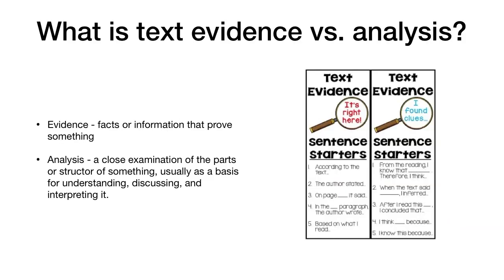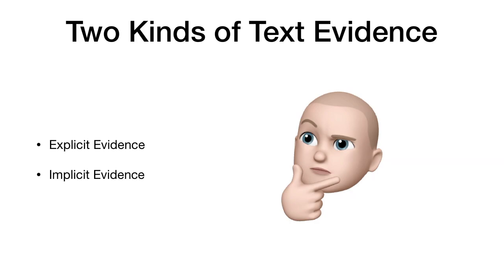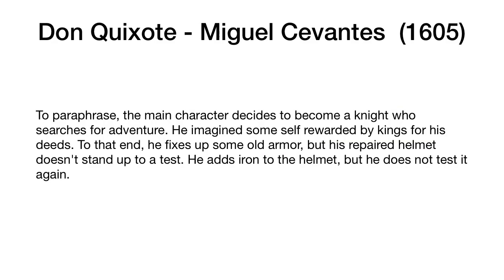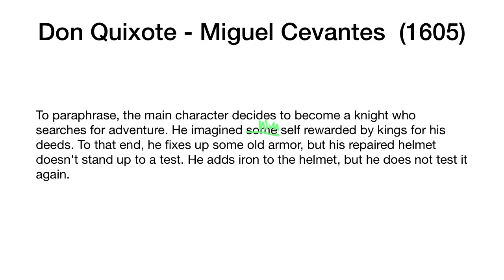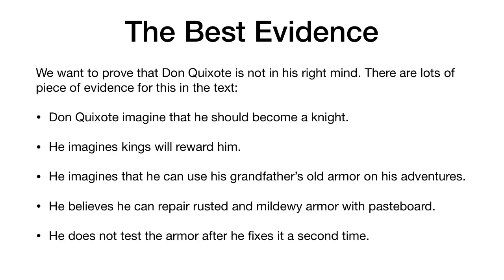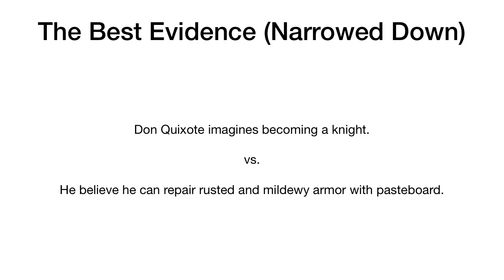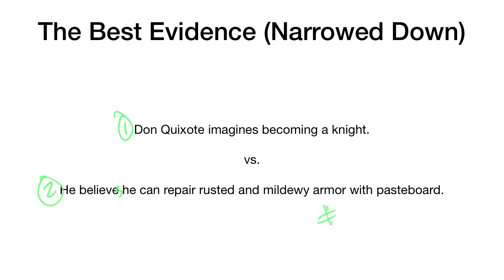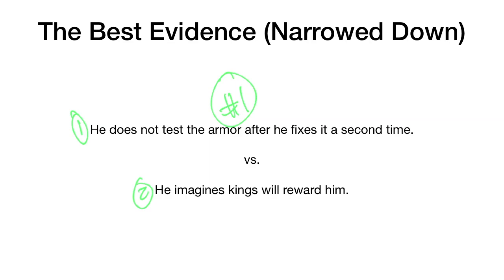Text Evidence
Drew Bradshaw instructs students about text evidence. Students will look at explicit and implicit text evidence.

References:

Cervantes, M. (2003). Don Quixote. Penguin Books.

Dunbar-Nelson, A. M. (1895). Violets and other tales. Monthly Review.

Haberling, J., & Stanton, K. J. (2016). Everything you need to ace English Language Arts in one big fat notebook: The complete middle school study guide. Workman Publishing.